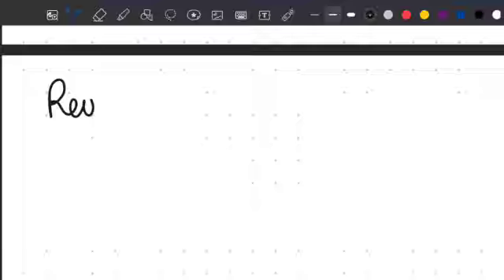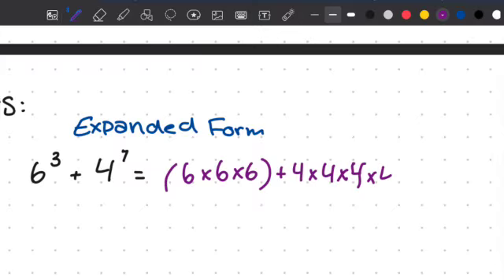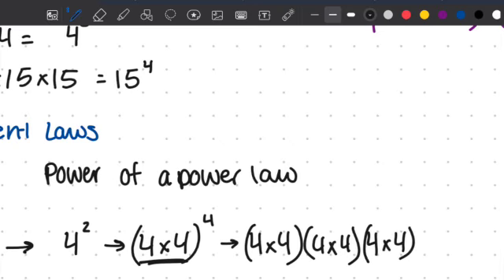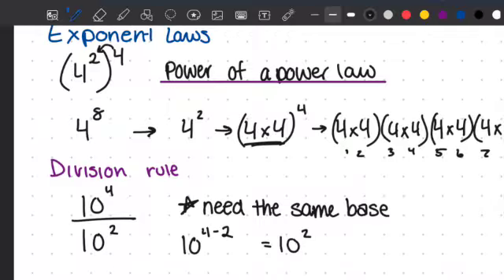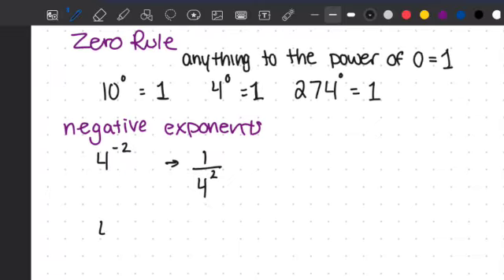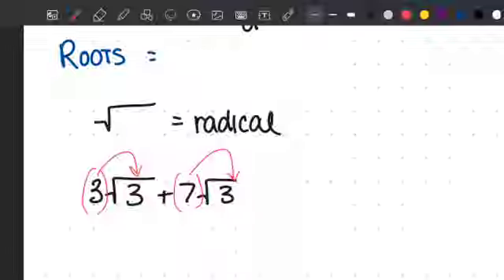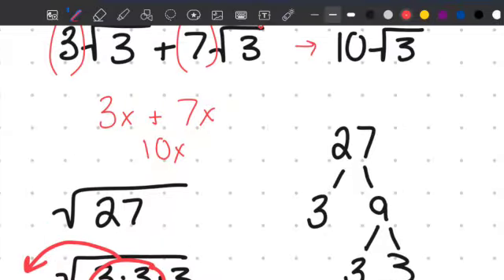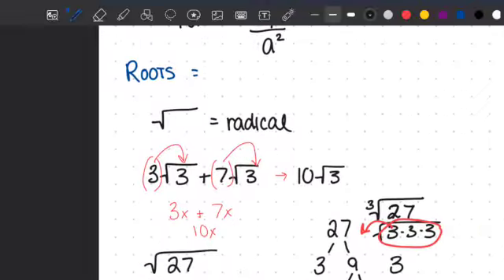Radicals and Exponents Review SD 480p